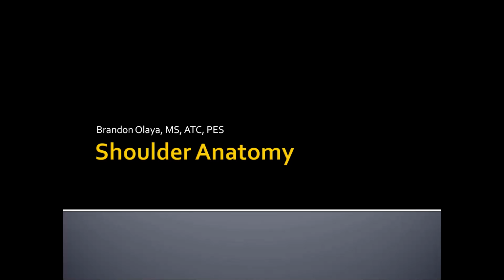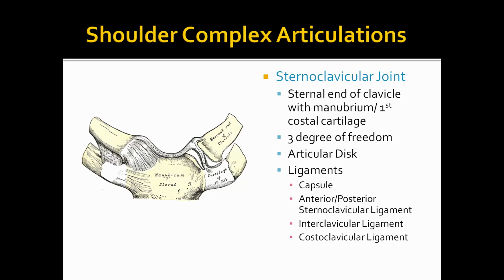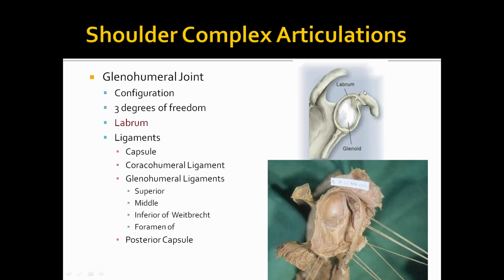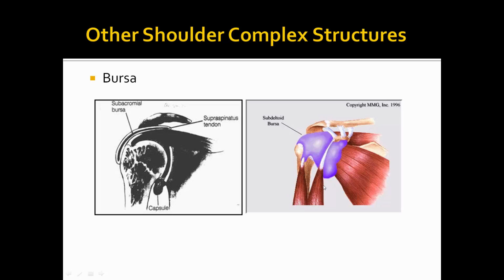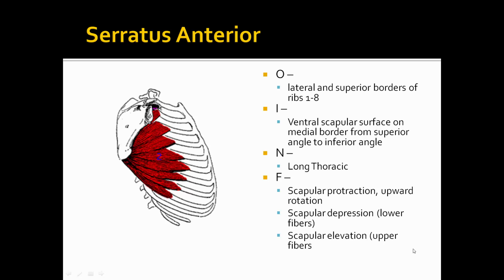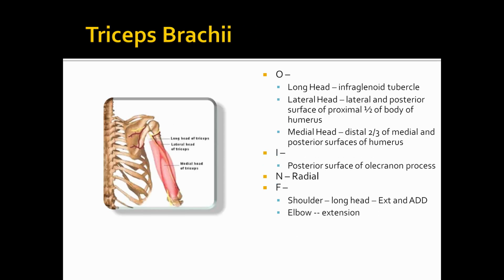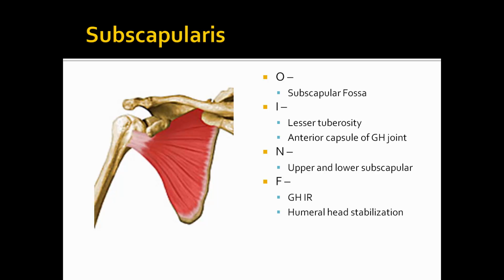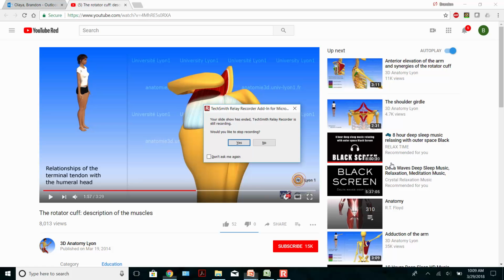Shoulder Anatomy Lecture 20180329 105114 14